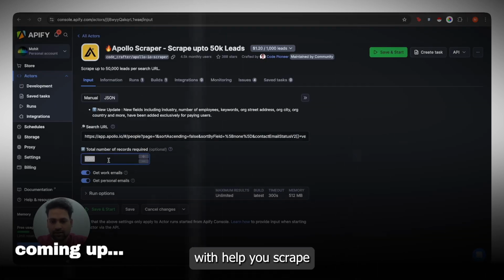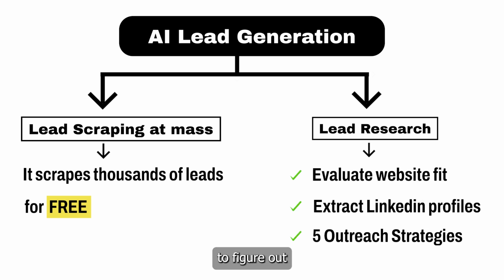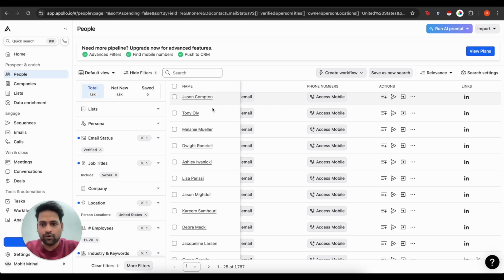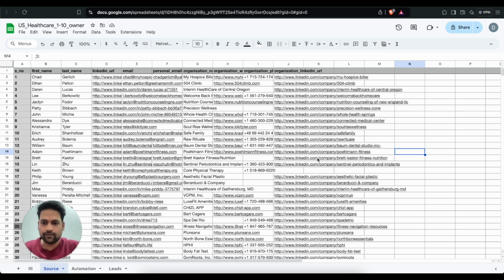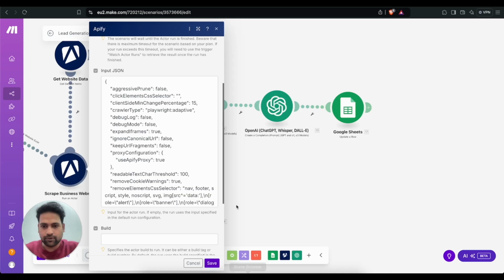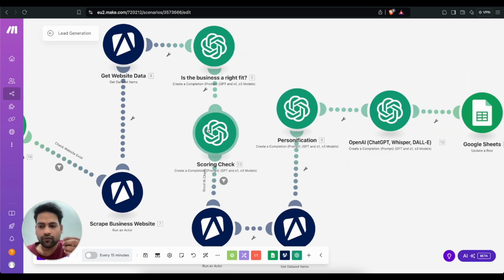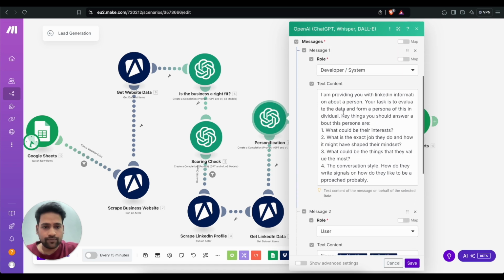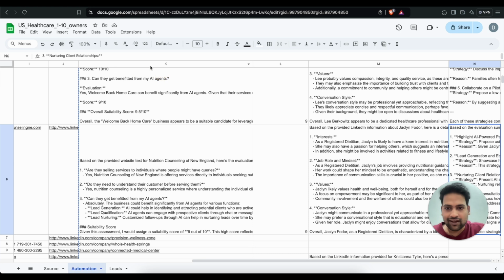This AI Scans 1,000+ Leads & Tells Me Who to DM & What (FREE Blueprint)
Finding the right leads on LinkedIn is tough, but what if AI could do the heavy lifting for you?

In this video, I show you how to:

✅ Scrape thousands of leads  using Apollo
✅ Scan their websites and let ChatGPT score them out of 10 based on fit for your business
✅ Scrape the best leads’ LinkedIn profiles and get a strategy on how to approach them

This is part one—in the next video, we’ll use this data to craft an outreach plan that converts.

💡 About Me: I’m Mohit Mrinal, an AI consultant & automation expert. I help businesses scale with custom AI workflows for lead generation, outreach, and sales automation.